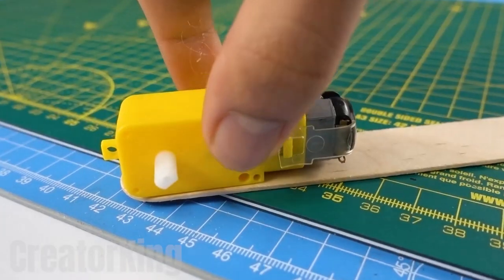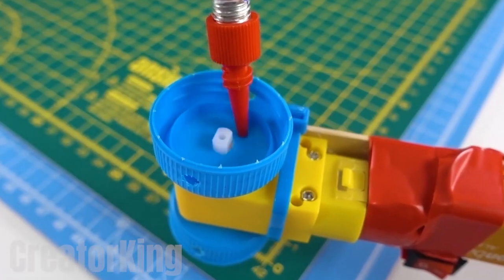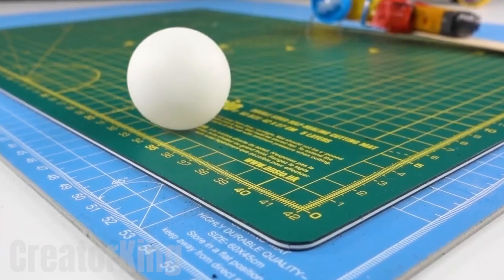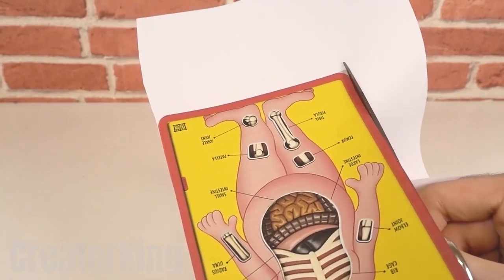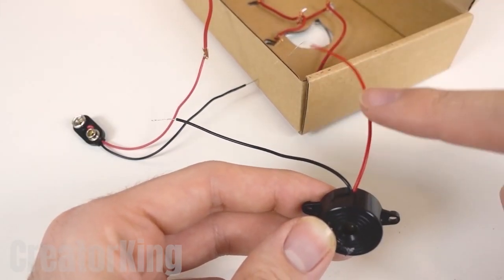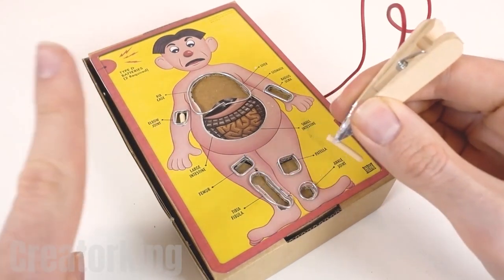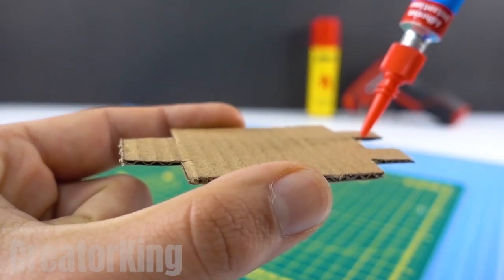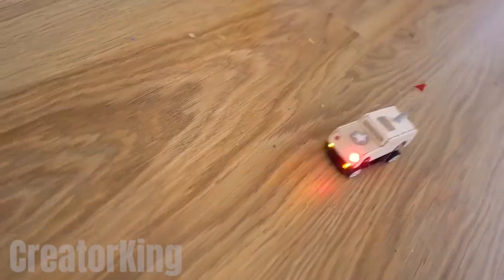Making a Radio-Controlled Miniature TRUCK 🚚😲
Hello friends, in today's tutorial we will learn how to make a miniature radio-controlled truck or car. I will also teach you how to make a totally homemade massage machine or robot with only a small electric motor and as a last invention we will make the famous operation game.